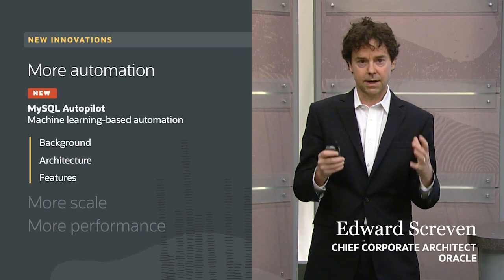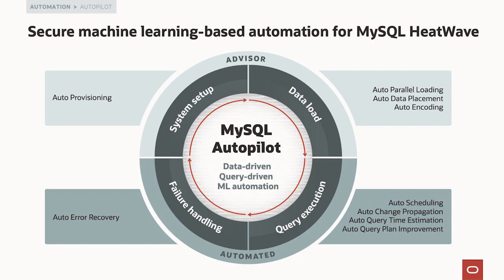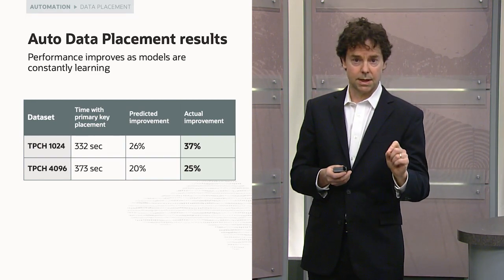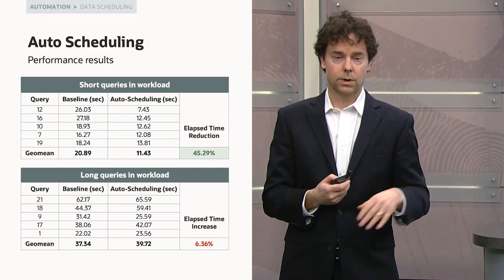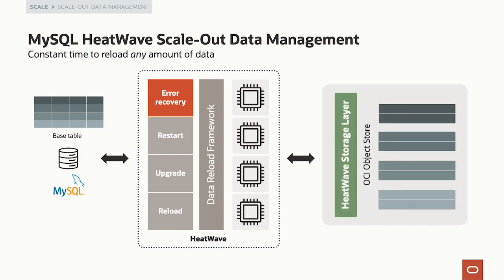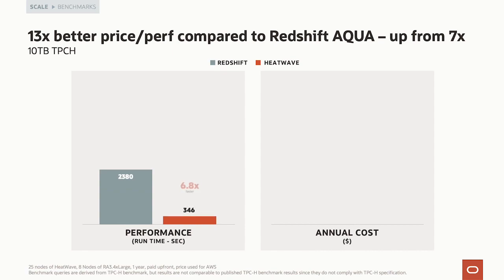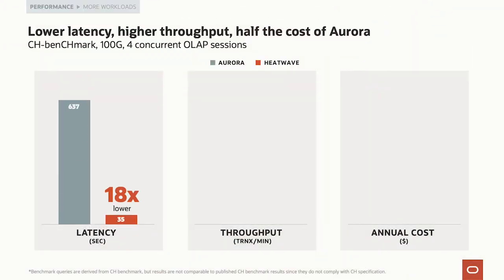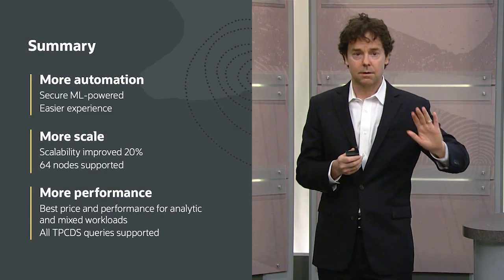Highlights—Oracle Live: MySQL new HeatWave innovations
Watch highlights from the announcement. Learn about a series of powerful innovations to the MySQL Database Service HeatWave that will increase automation, further improve performance and increase the set of workloads that are accelerated by HeatWave.